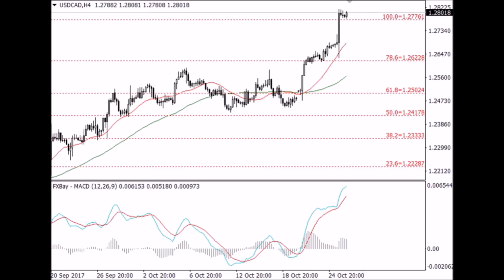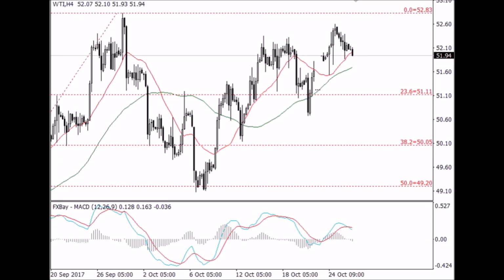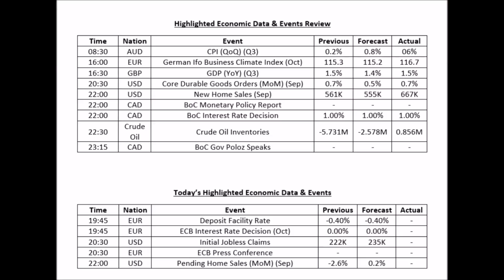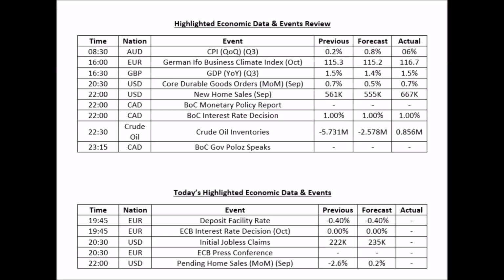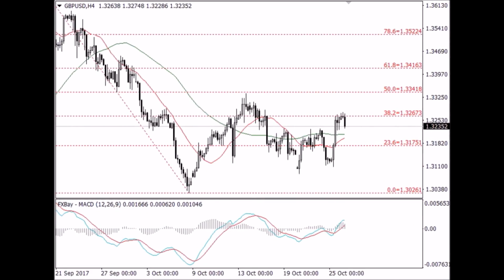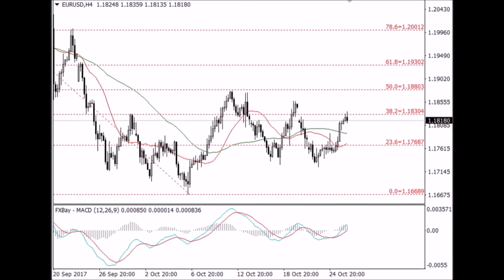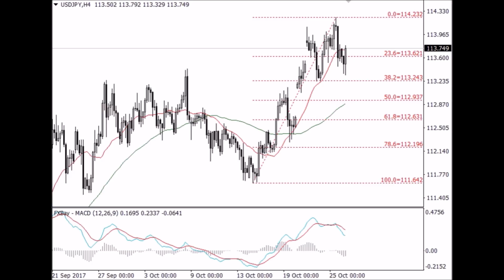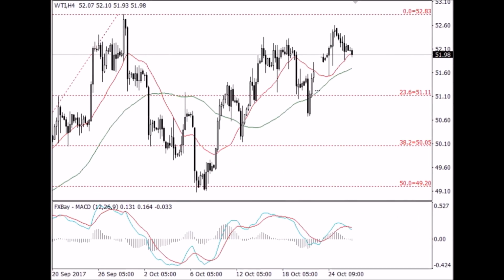Daily Analysis 261017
MY-GKFXPrime Daily Analysis, 261017 Thursday